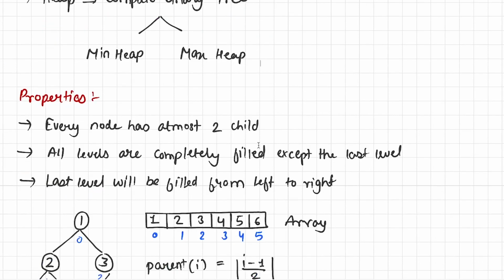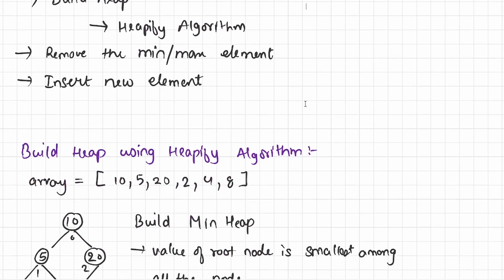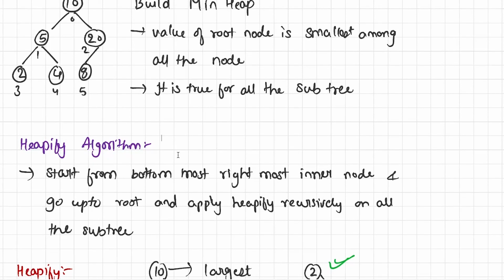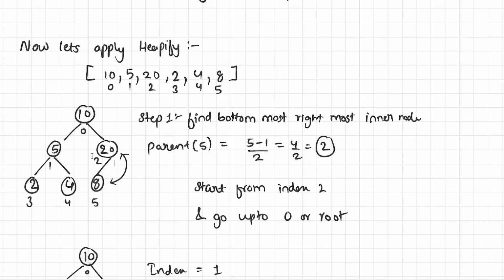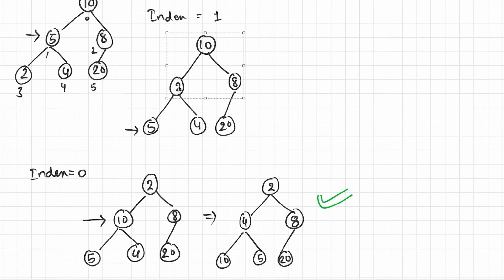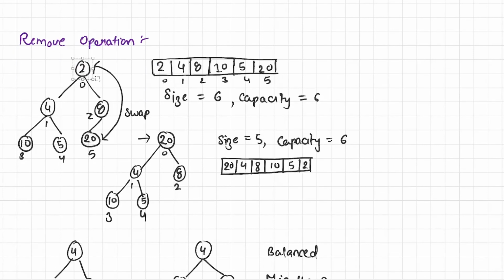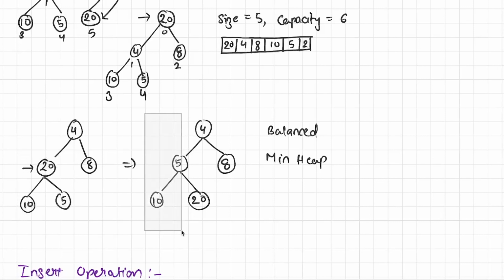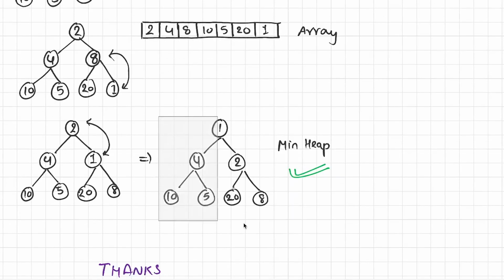Binary Heap | Heapify Algorithm | Most Used Operation on Binary Heap | Build Heap | Remove | Insert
In this video, I talked about the most used operations on Binary Heap like build heap, remove element, and insert new element. I also talked about most popular Heapify Algorithm.